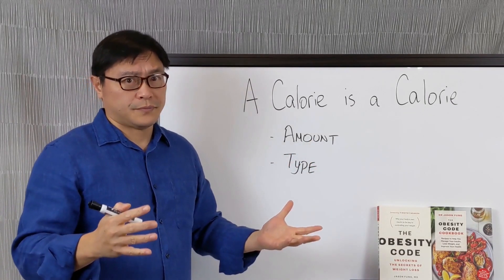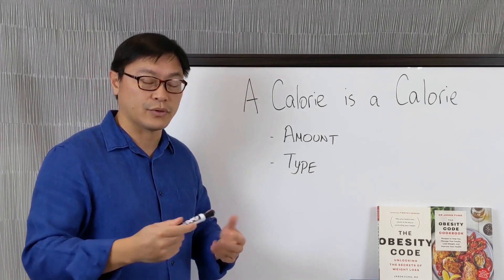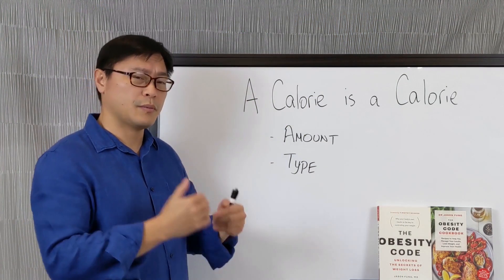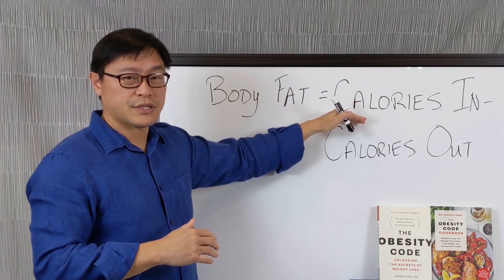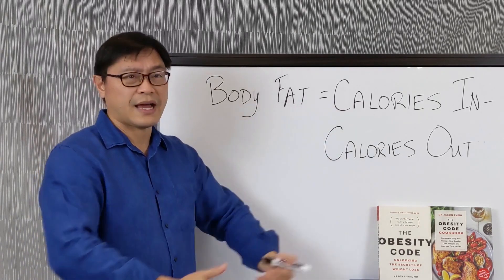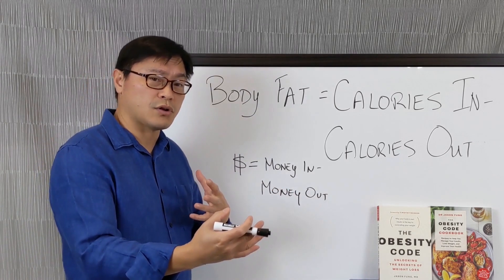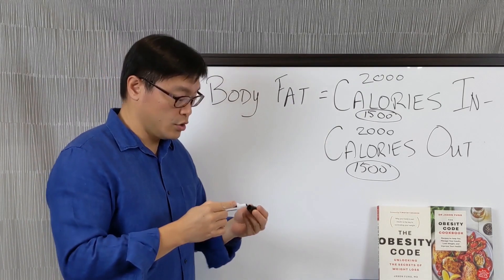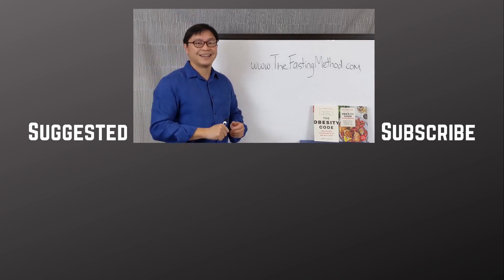How Calories Are Different for Weight Loss (Science) | Jason Fung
Dr. Jason Fung explains how and why all calories aren't the same. The term 'A Calorie is a Calorie' assumes that only the amount of calories is important and not the type of calories. Yet different calories have different hormonal effects on our bodies which impacts their fattening effect.

**Fasting Aids**
Pique Fasting Tea (recommended)

Time Stamps

0:00 Intro
0:15 Are Calories equally Fattening?
1:06 Amount versus Type of Calories
2:33 Energy Balance Equation
4:57 Calories Analogy
5:58 Reducing 'Calories In' also reduces 'Calories Out'